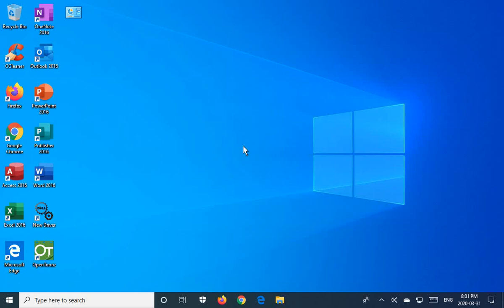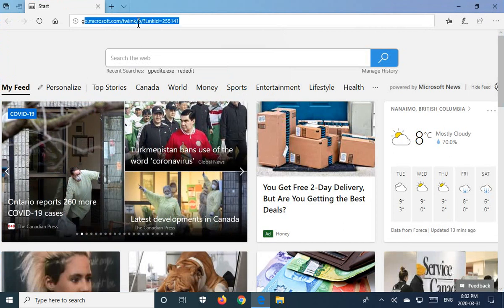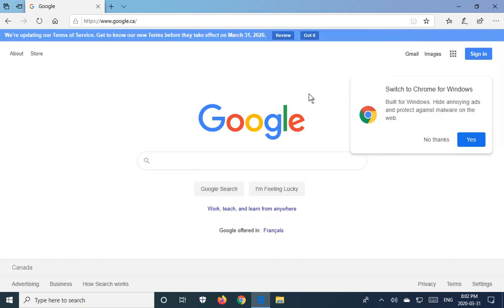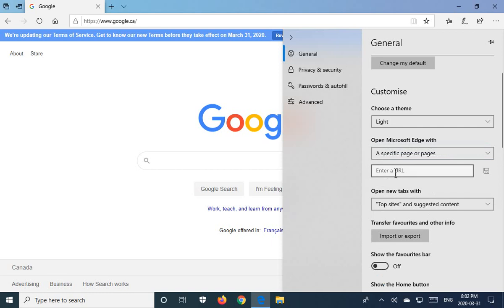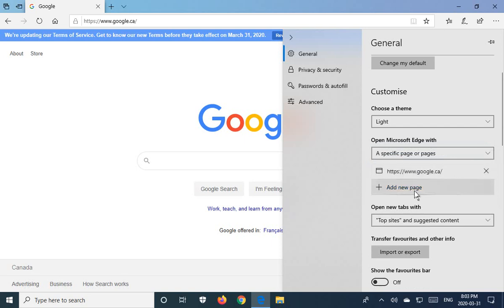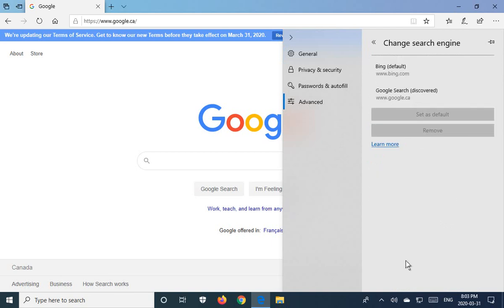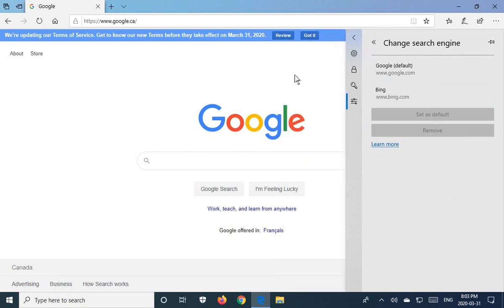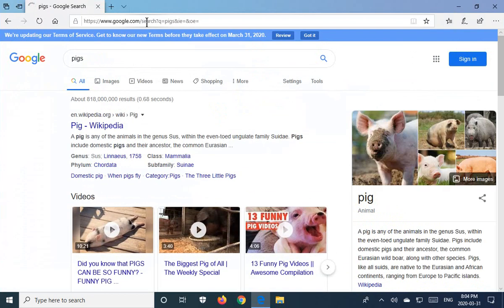✔️ Windows 10 - Add Google to Microsoft Edge - Change Home Page and Default Search from Address Bar